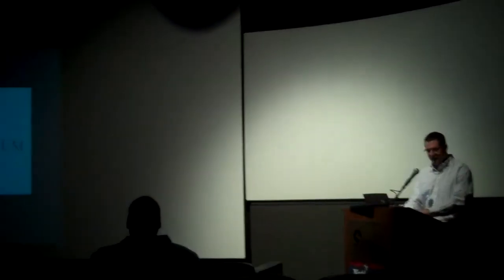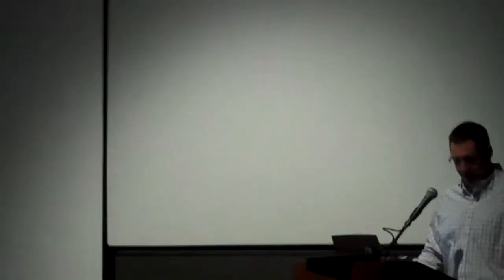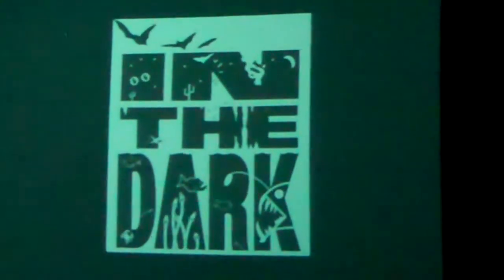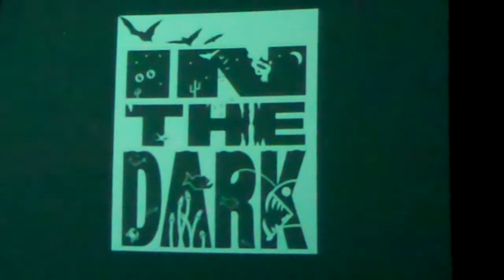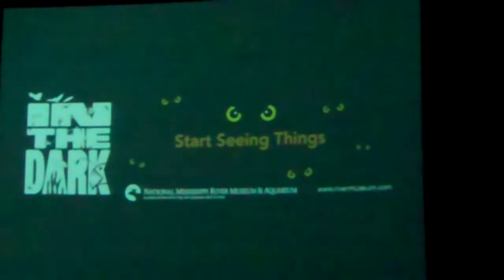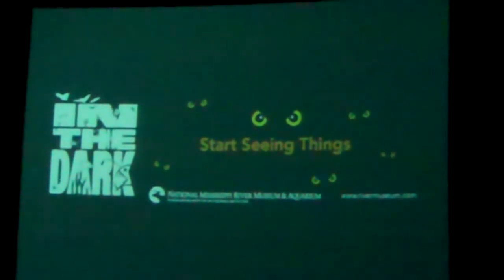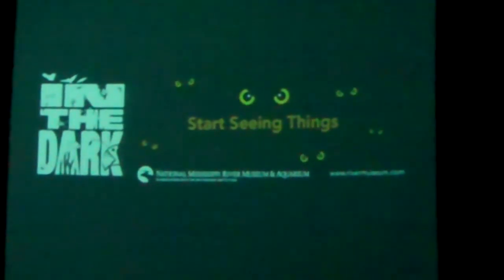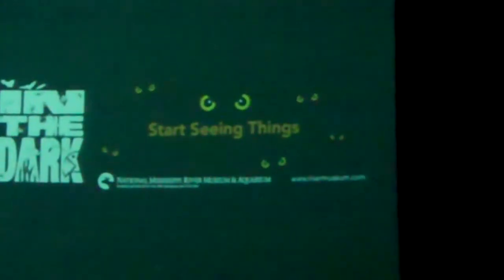In the Dark... coming this summer to the National Mississippi River Museum & Aquarium..mp4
River Museum announces new national traveling exhibit coming this summer.